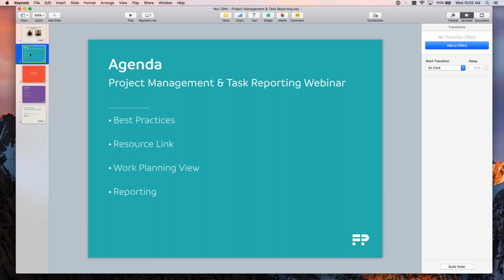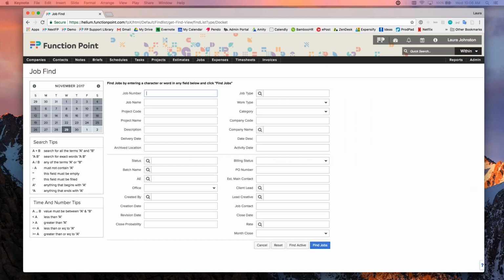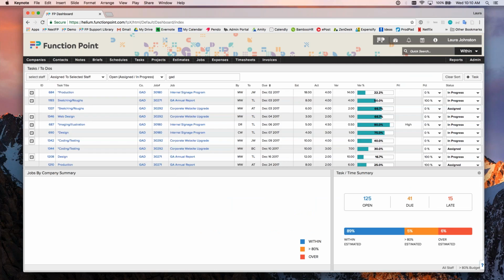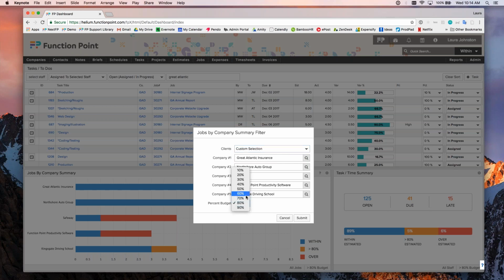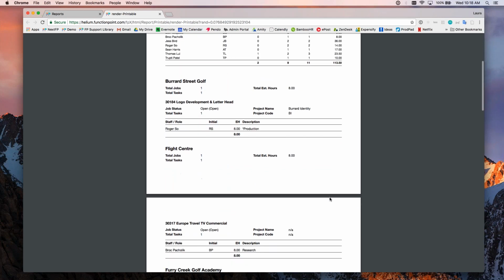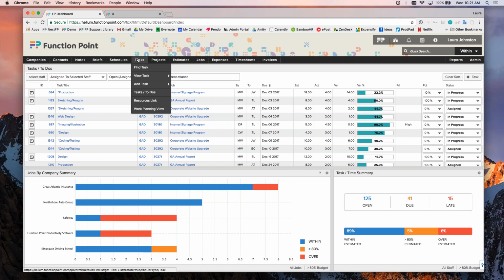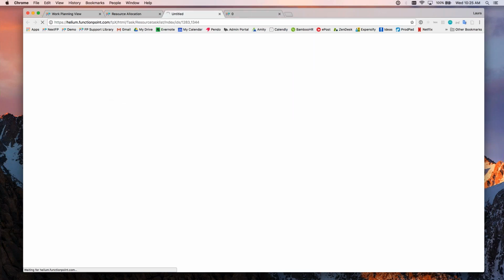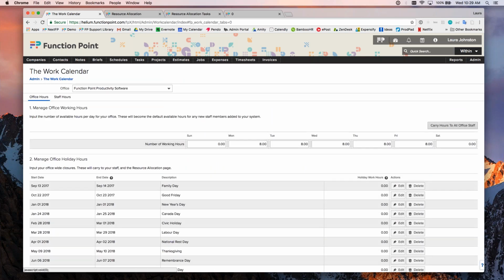Project Management and Task Reporting with Function Point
Manage multiple projects across multiple timelines for multiple clients more efficiently than ever. Learn how to tell how much work your agency can take on, and the simple ways to stay on top of the whats and whens of your team.